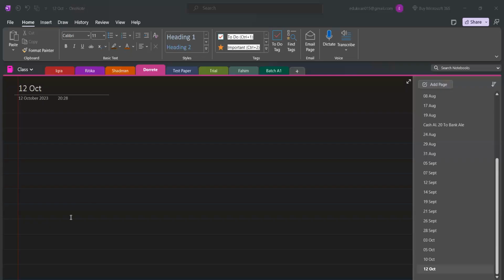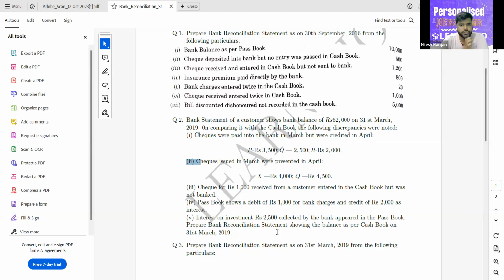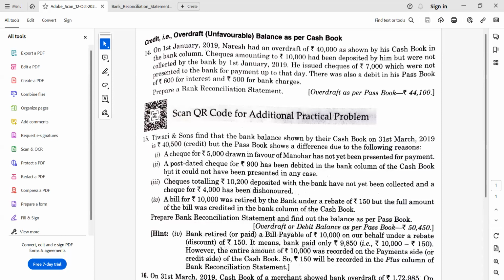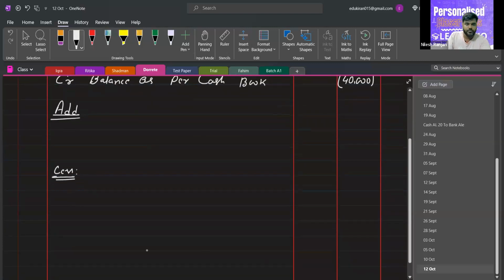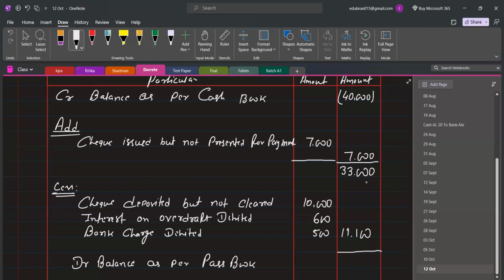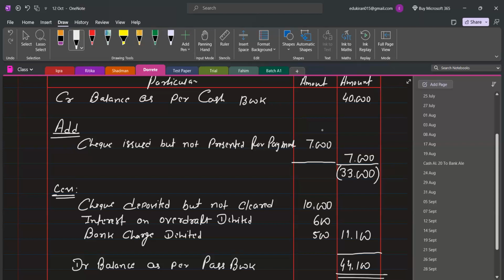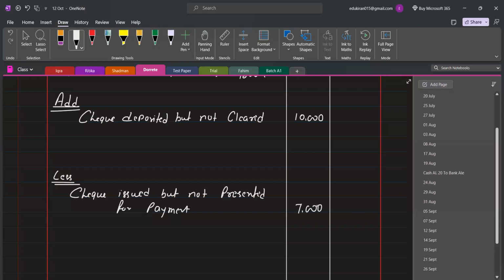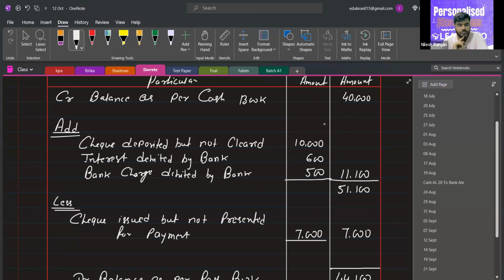Learnivio | Accounts Lect 11th A1 12-10-2023